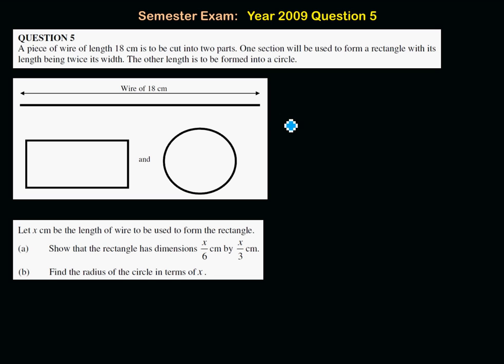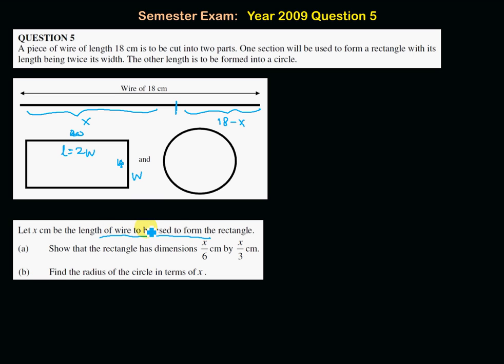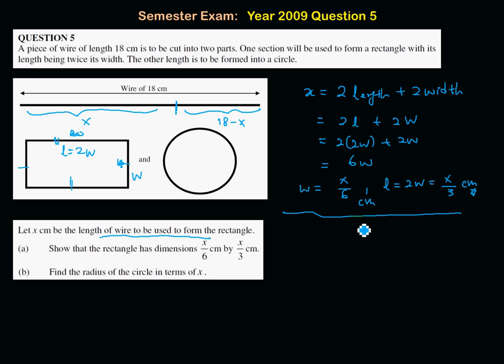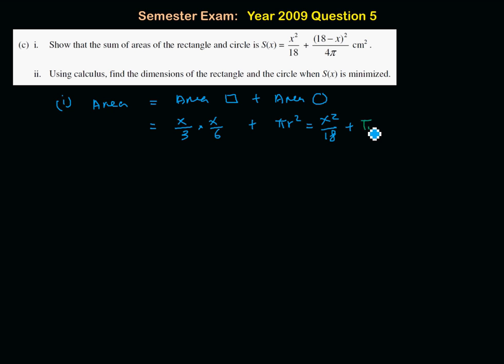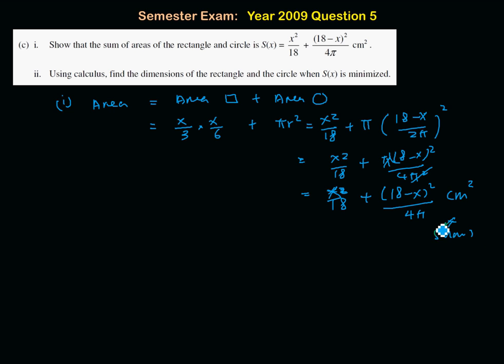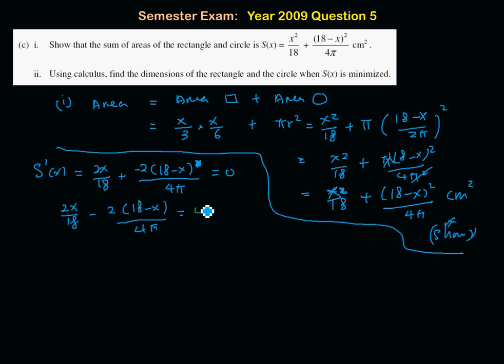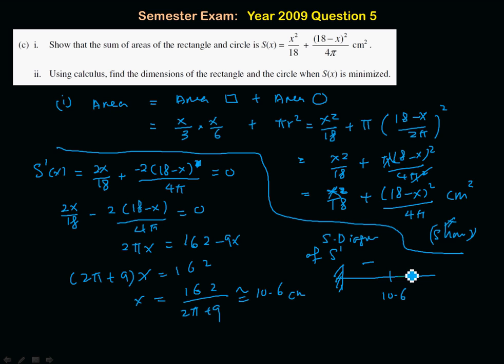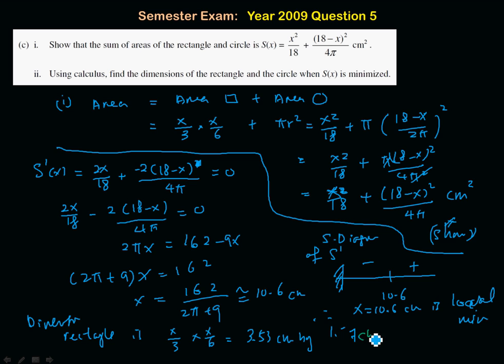SemExam 2009 Question5